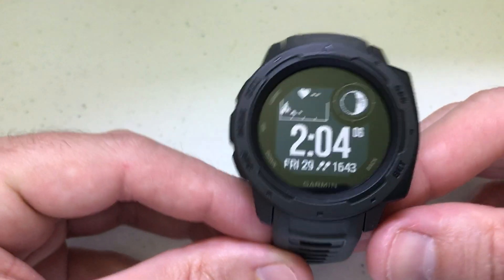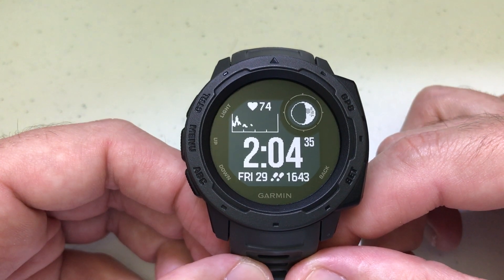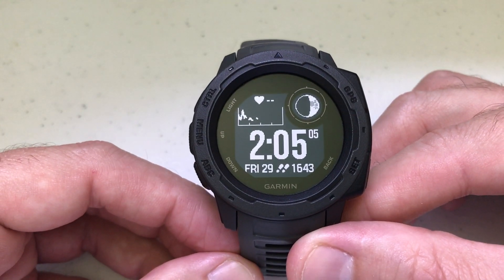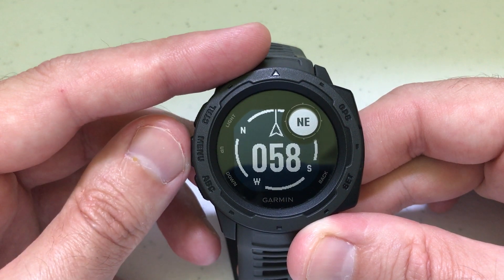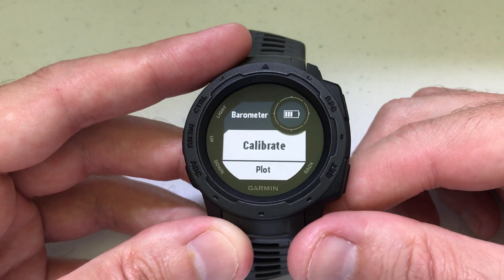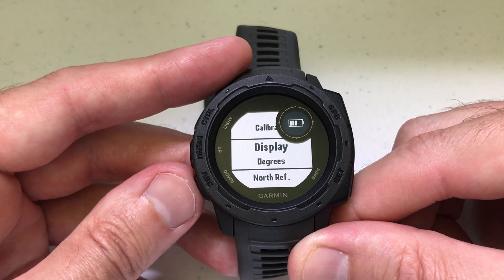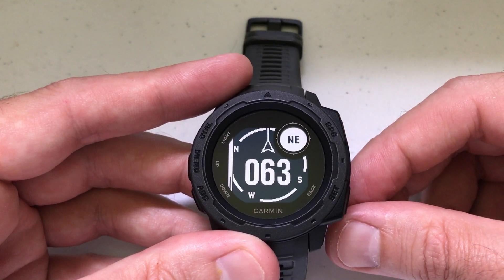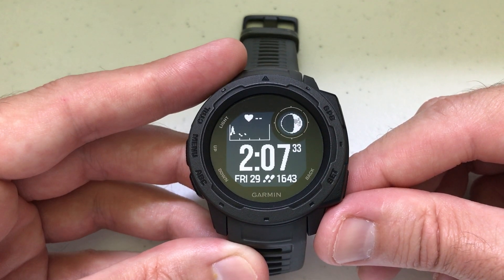Garmin Instinct - View ABC (Altimeter, Barometer, and Compass)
How to use the ABC Widget (Altimeter, Barometer, and Compass) on the Garmin Instinct.